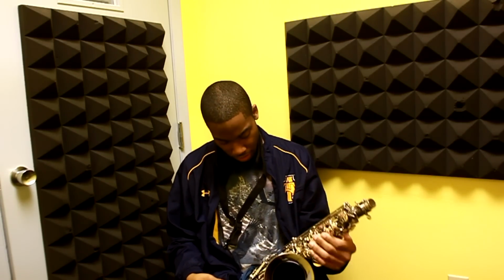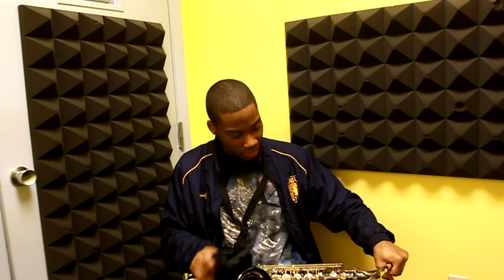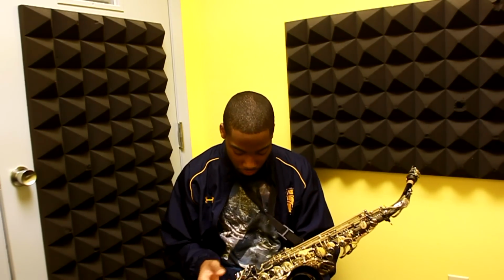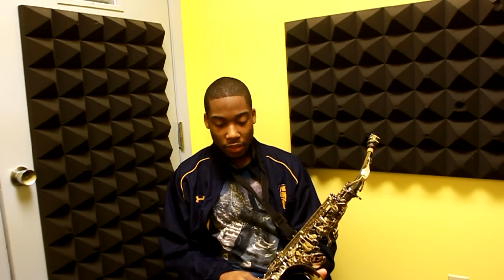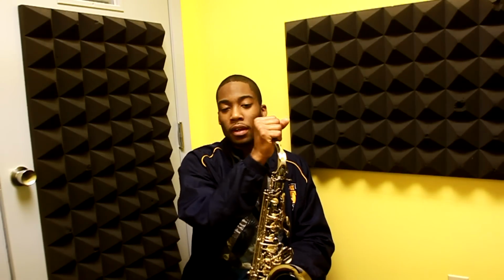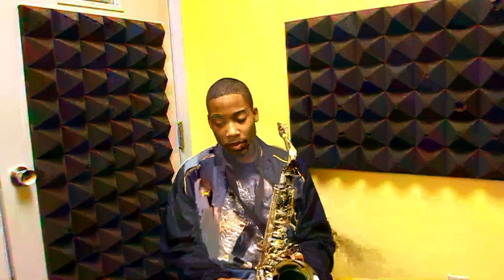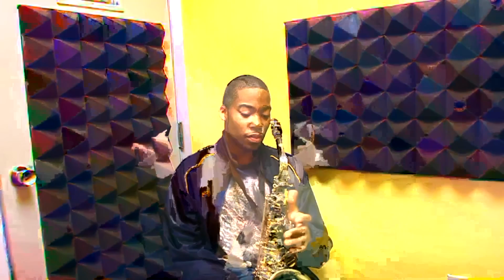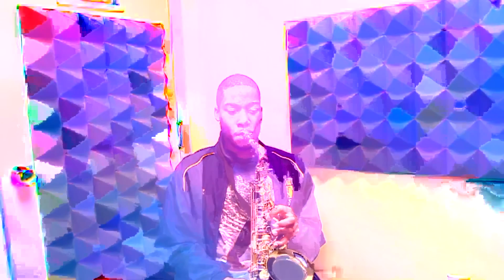Sax Test: Cannonball Black Nickel-Silver Plate Alto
Video Respond
Project Sax is on Facebook!!

I try to do a weekly series and give you guys
Mouthpiece Tests
Ligature Tests
Reed Test And More

Don't Forget to tune into the everlasting Project Sax Episodes
and Sax logs

Sax Logs: where I update you on small saxual related things
Sax Tests: where we test the different things about all types of saxes, new or old

Ligature Test: where we test and or review what ligature is right for you

Mouthpiece Test : where we review what mouthpiece is for you

Project Sax Episode: where we talk about whats going on in my life as it relates to saxophones